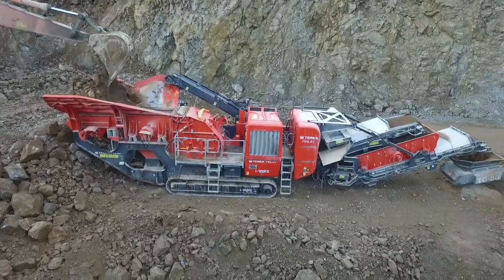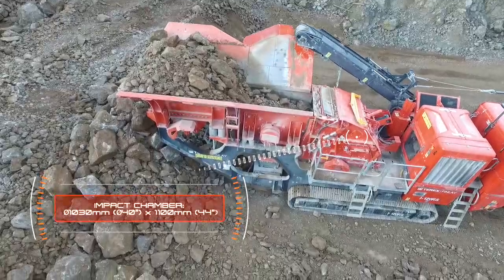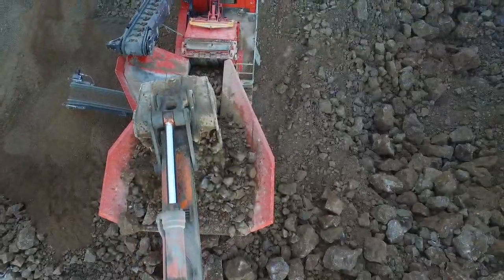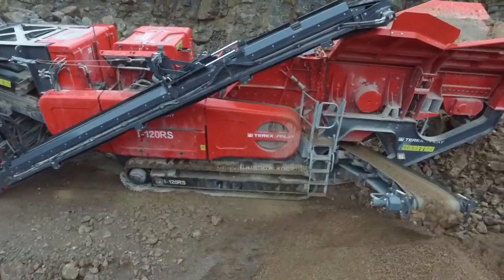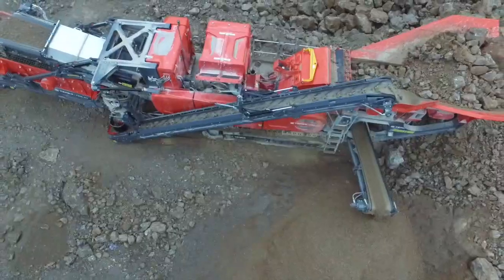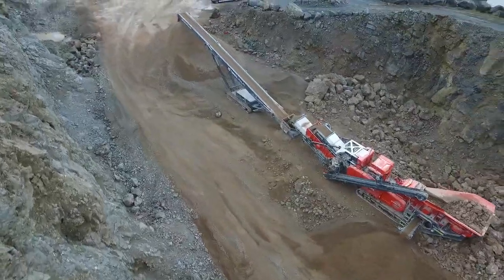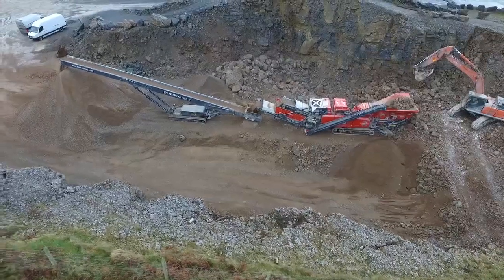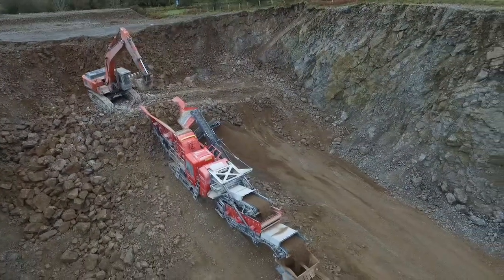TEREX FINLAY - Concasseur à percussion I 120RS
La Terex Finlay I-120RS façonne l'avenir par l'innovation. Ce concasseur à percussion de nouvelle génération au style redéfini et à la conception technologique avancée améliore les flux de matière et les capacités de production dans les applications d’extraction, de démolition, de recyclage et de carrière. Intégrant la chambre d'impact Terex® CR038 à entraînement direct et à un système de contrôle électronique avancé, la machine fournit aux opérateurs des rapports de réduction de matière élevés et donne une forme homogène au produit.
L'un des composants clés de la machine est le criblage innovant intégré à l'écran, à déconnexion rapide et double, de 3,66 mx 1,53 m (12 'x 5'). Pour les applications ne nécessitant pas de recirculation des matériaux en vue d'un traitement ultérieur ou de stockage, le système complet de criblage et de recirculation peut être rapidement détaché de la machine. La productivité élevée, la facilité de maintenance et d'exploitation font de la machine une solution idéale pour les grands producteurs et les opérateurs de broyage à forfait.